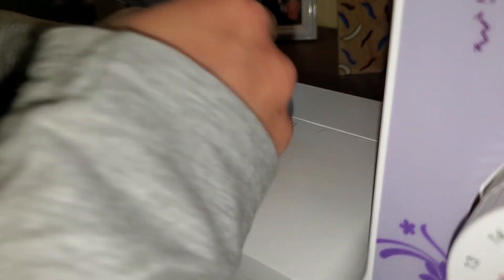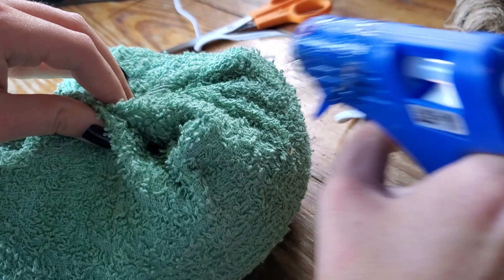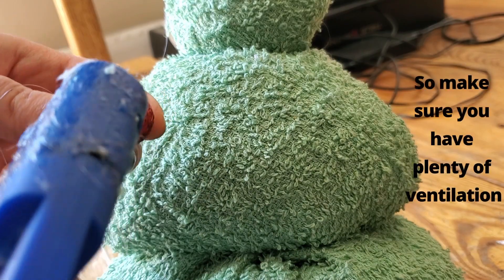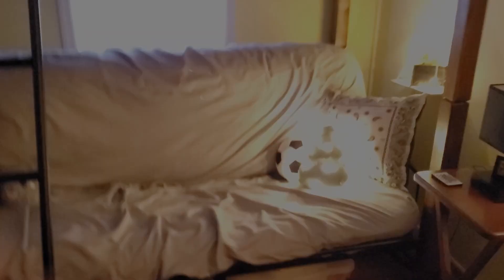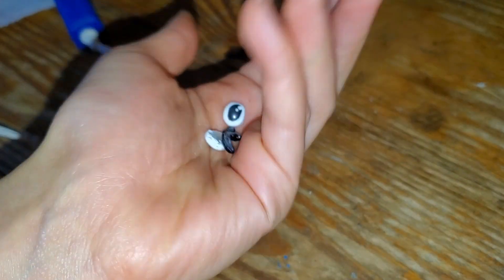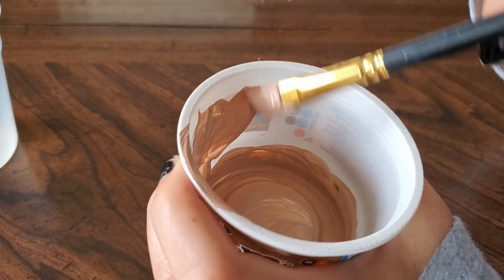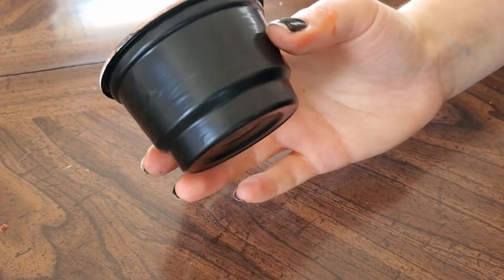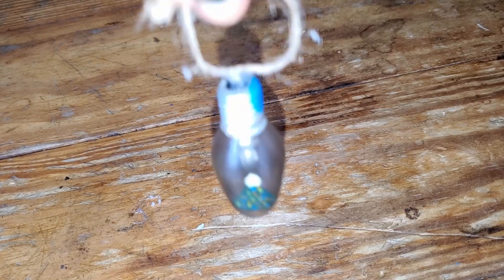Christmas craft ideas for gifts or decor...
Hey guys, and hope your Christmas season is going well. Today i will be showing you some Christmas crafts that you can do with little budget and time. You can use these as decor or even some last-minute gifts!
Anyways, enjoy and happy crafting!